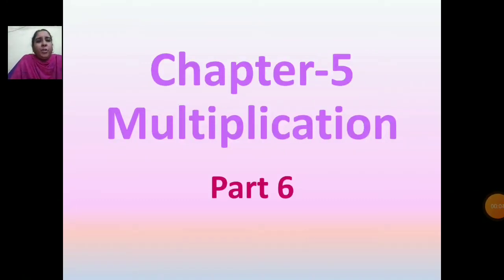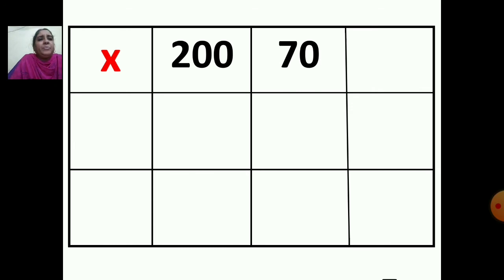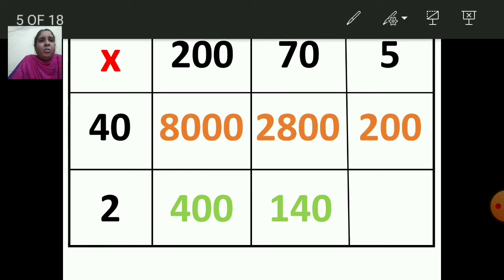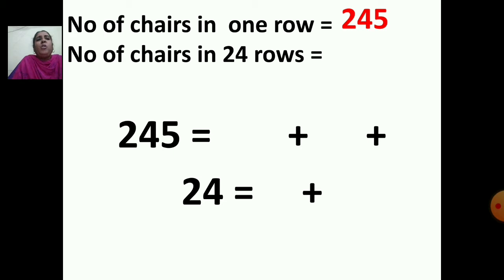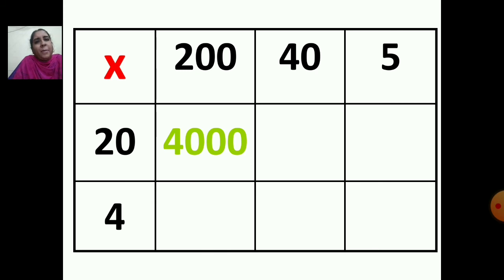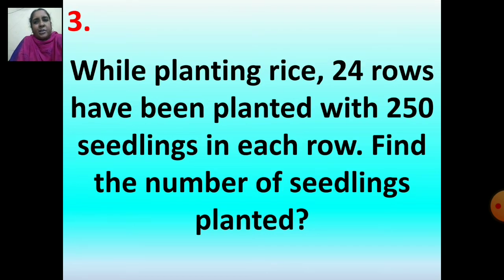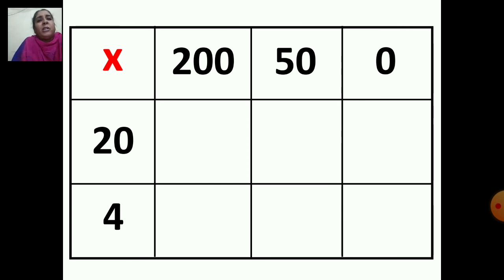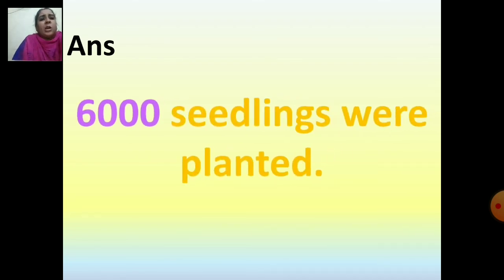Class_4_Maths_Chapter_No_5_Multiplication_Part_6